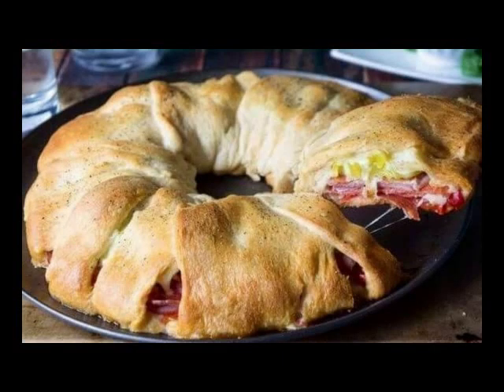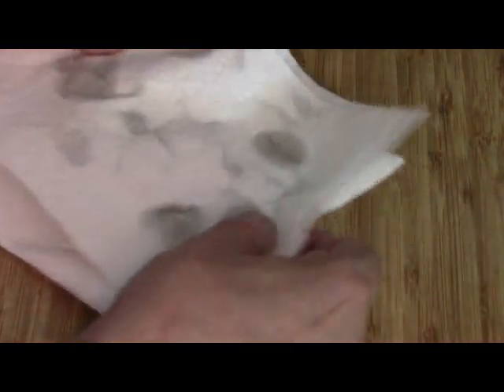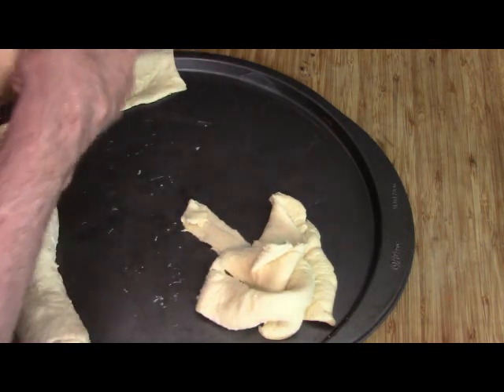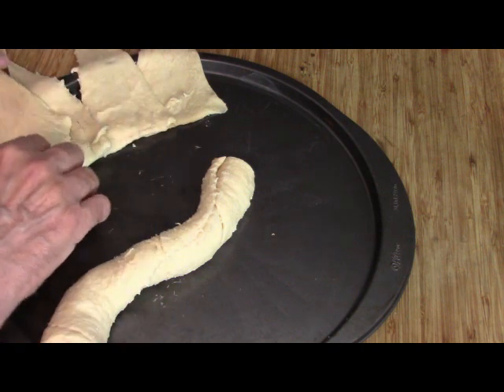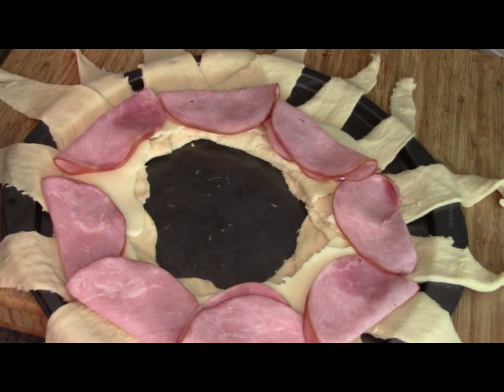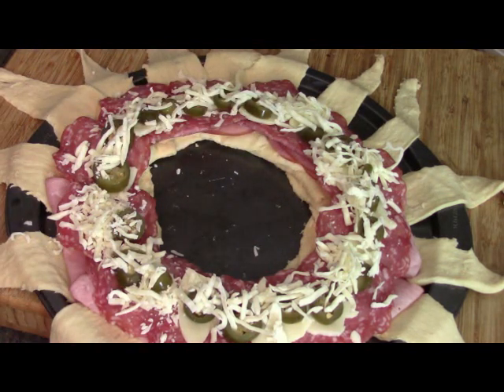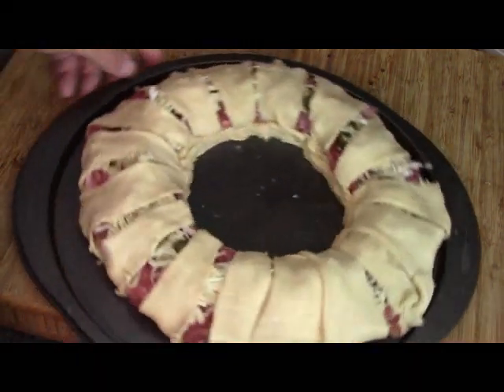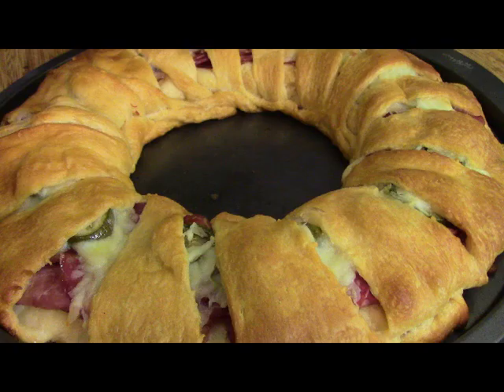Spicy Italian Crescent Ring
If you like spicy you ll like this snack. The plus is its also fun to make!